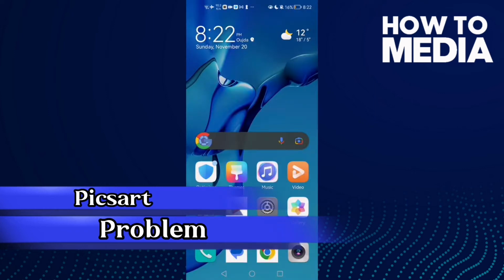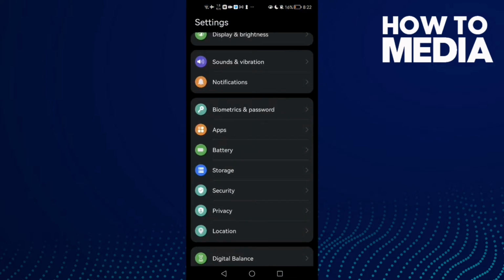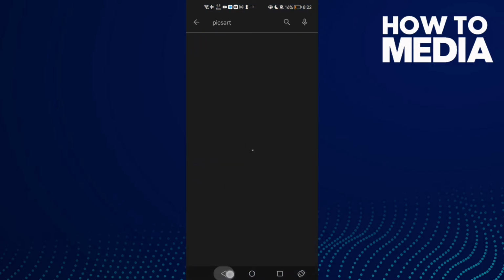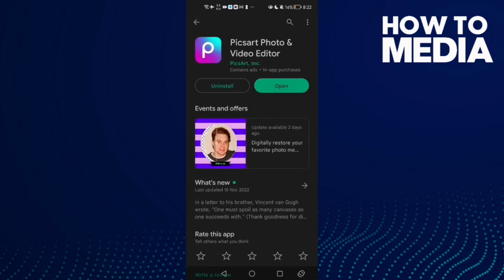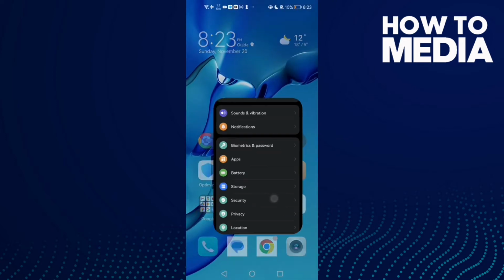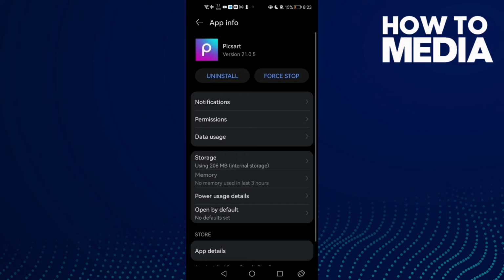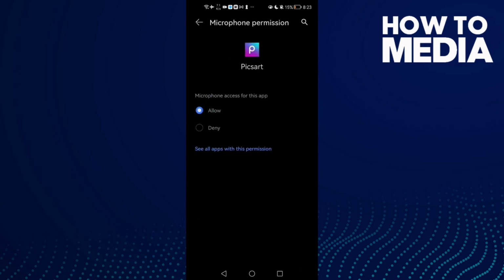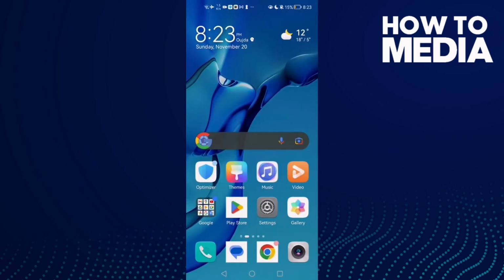How to Fix and Solve Picsart Problem on Any Android Phone - App Problem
in this video we discuss :